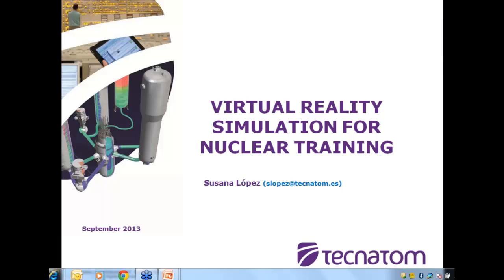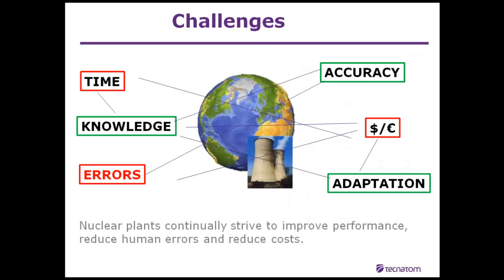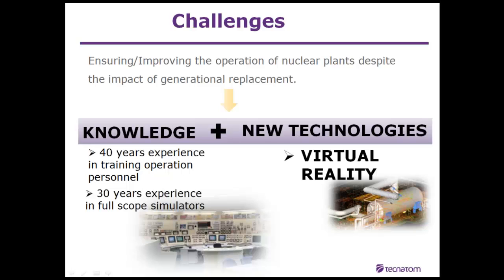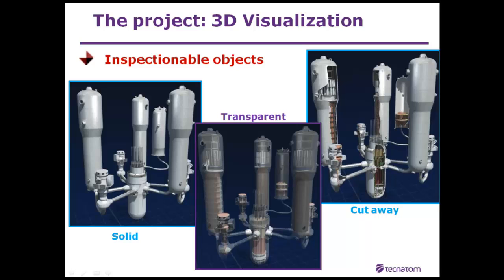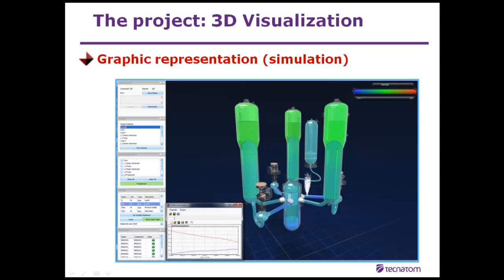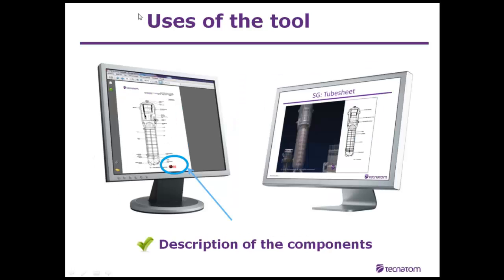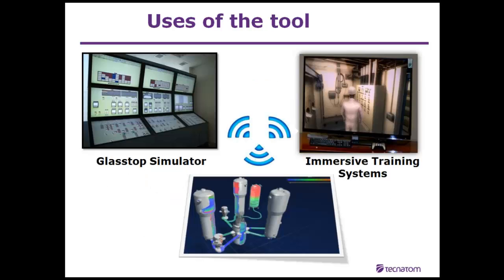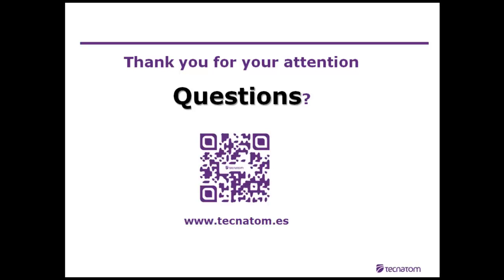Virtual Reality Simulation for Nuclear Training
TECNATOM's Susana López will be sharing with us new insights on how the Simulators established as a main tool on training and operations efficiency. We will go through:
Training Challenges
Teaching & Learning Challenges